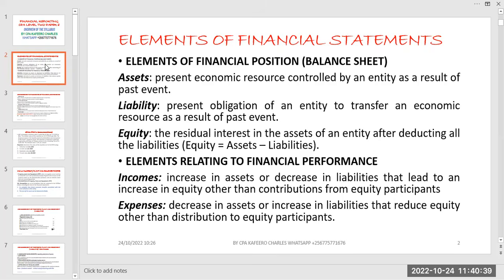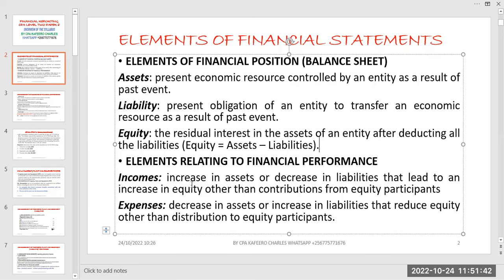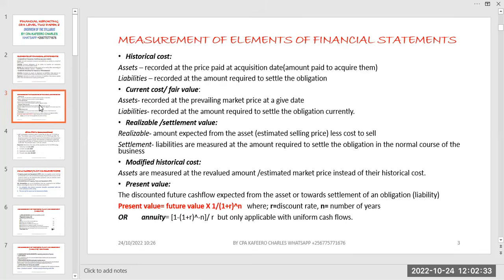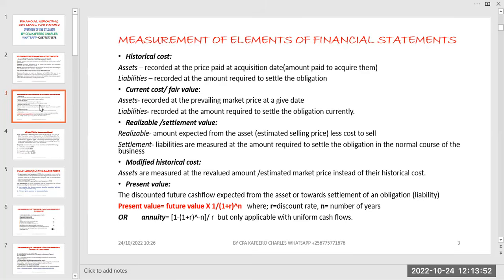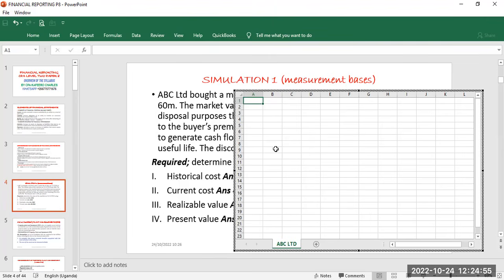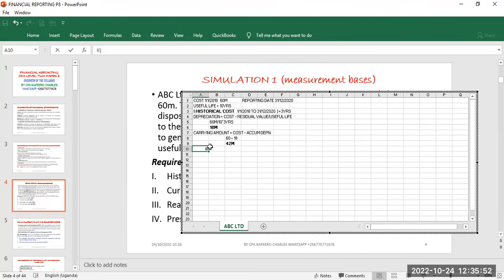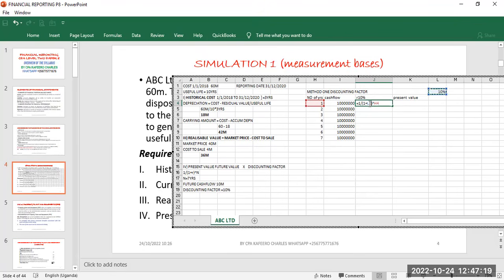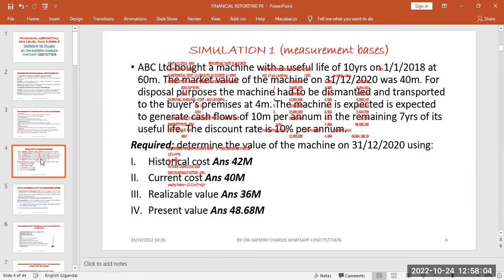#001 ELEMENTS OF FINANCIAL STATEMENT AS REVISED MARCH 2018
Elements of Financial Statement as Revised March 2018 is a comprehensive reference document that defines and explains the key building blocks and concepts essential for the preparation and understanding of financial statements. Financial statements are essential documents that provide insight into a company's financial health, performance, and prospects. This revised version, dated March 2018, reflects the latest industry standards, accounting regulations, and best practices, ensuring that it remains a relevant and reliable resource for financial professionals, auditors, investors, and other stakeholders.

ELEMENTS OF FINANCIAL POSITION (BALANCE SHEET)
Assets present economic resource controlled by an entity as a result of past event
Liability present obligation of an entity to transfer an economic resource as a result of past event
Equity the residual interest in the assets of an entity after deducting all the liabilities (Equity Assets Liabilities)•

ELEMENTS RELATING TO FINANCIAL PERFORMANCE
Incomes increase in assets or decrease in liabilities that lead to an increase in equity other than contributions from equity participants
Expenses decrease in assets or increase in liabilities that reduce equity other than distribution to equity participants

Within this document, you can expect to find detailed explanations and definitions of various financial statement elements, such as income statements, balance sheets, cash flow statements, and accompanying notes. It likely covers critical topics including revenue recognition, expense recognition, asset valuation, liabilities, equity, and financial disclosure requirements.

The March 2018 revision suggests that the content has been updated to incorporate any changes in accounting standards or regulations that have occurred up to that date. As a result, it serves as a valuable tool for companies and individuals seeking to navigate the complex world of financial reporting in accordance with the most up-to-date guidelines.

In summary, "Elements of Financial Statement as Revised March 2018" is a reference document that provides a detailed and current understanding of the essential components and principles involved in financial statement preparation and analysis, making it a vital resource for financial professionals and those with an interest in financial reporting and analysis.